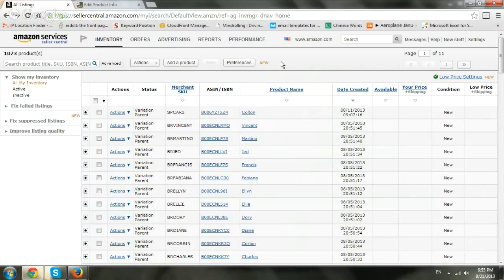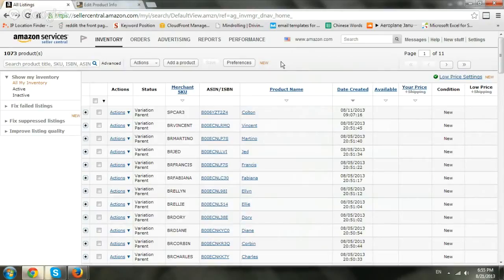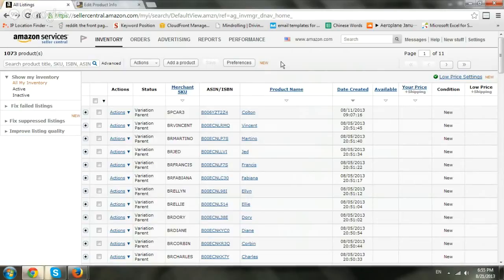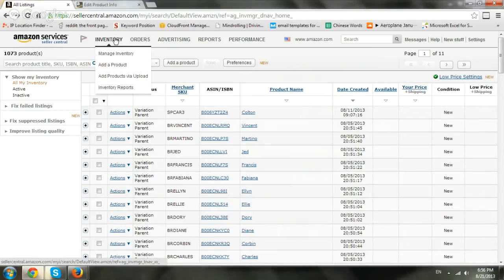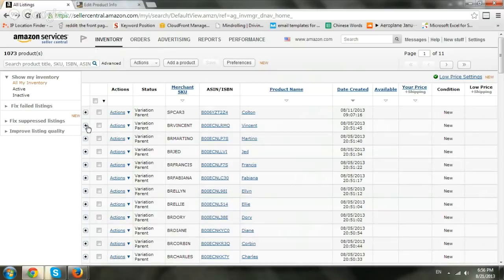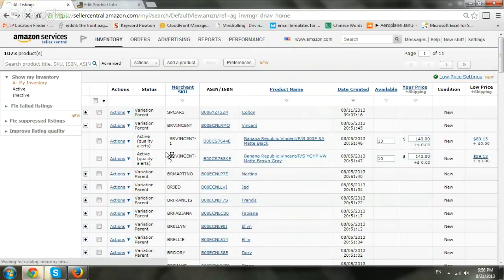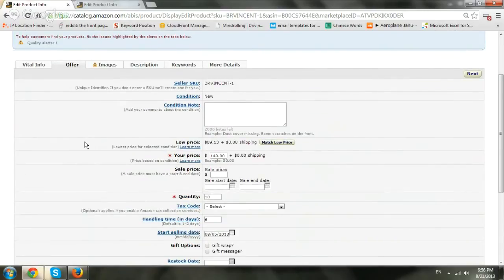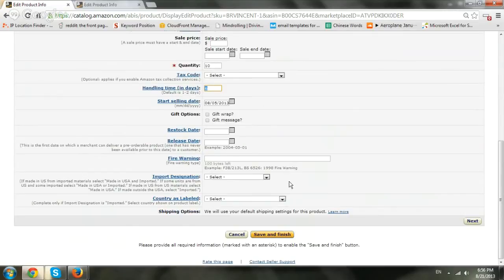Change Handling Time on Amazon Seller Central